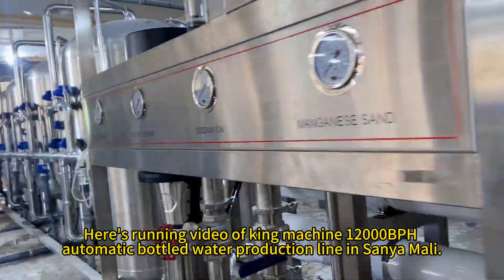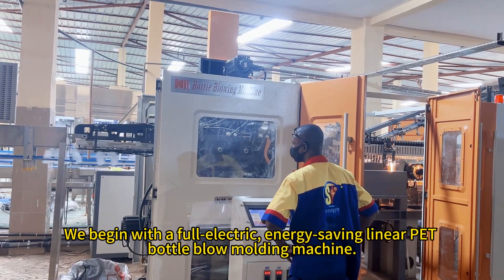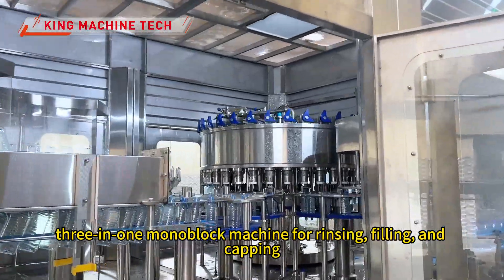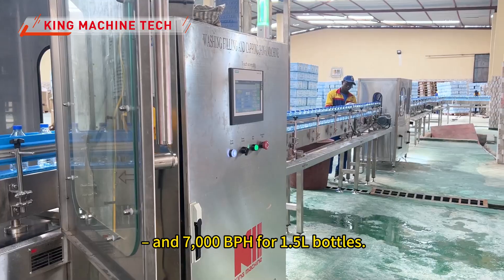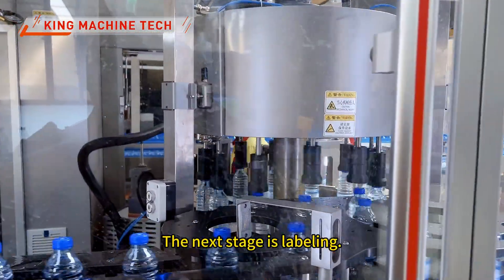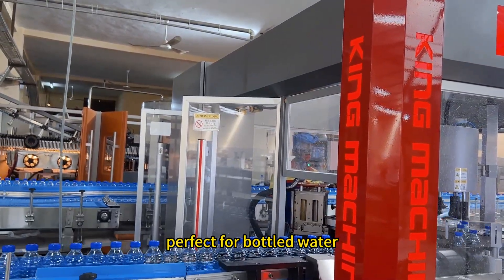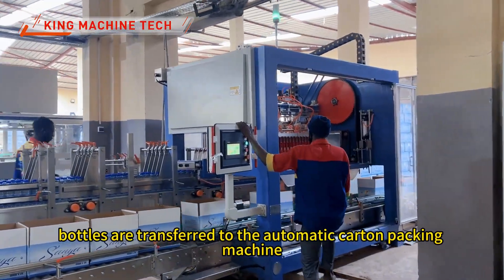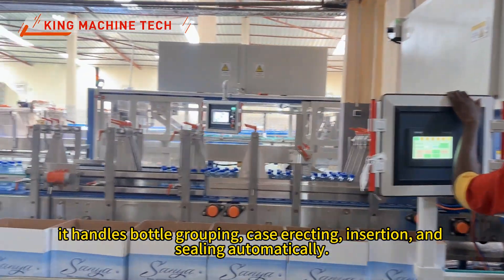Mali Sanya 12,000bph-500ml Automatic Water Production Line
Here's running video of king machine 12000BPH automatic bottled water production line in Sanya Mali.
 This high-efficiency line runs at a capacity of 12,000 bottles per hour, supporting various bottle sizes including 350ml, 500ml, 1L, and 1.5L.
We begin with a full-electric, energy-saving linear PET bottle blow molding machine.
 Driven entirely by servo motors, this machine requires no air cylinders, resulting in lower energy consumption and smoother operation.
 It supports quick mold changes, making it ideal for flexible water bottle production.
Next, bottles enter the CGF32-32-10 three-in-one monoblock machine for rinsing, filling, and capping.
 Depending on the bottle size, the output varies as follows:
 – 13,000 bottles per hour for 350ml,
 – 12,000 BPH for 500ml,
 – 8,000 BPH for 1L,
 – and 7,000 BPH for 1.5L bottles.
 This machine ensures clean bottle washing, accurate volume filling, and secure capping—all in one compact unit.
The next stage is labeling.
 Here you see a fully automatic rotary-type OPP labeling machine for BOPP labels, equipped with 12 workstations.
 It operates with only 9 kilowatts of power, offering energy-efficient labeling with high precision and stability—perfect for bottled water.
Finally, bottles are transferred to the automatic carton packing machine.
 With a packing speed of 20 to 25 cartons per minute, it handles bottle grouping, case erecting, insertion, and sealing automatically.
 This stage completes the packaging process with speed, accuracy, and minimal labor.
From bottle blowing to final packing, the entire line is fully automated—delivering high output, low energy use, and consistent quality.